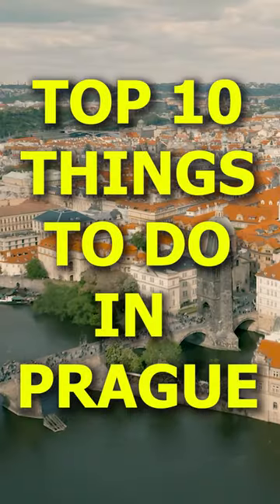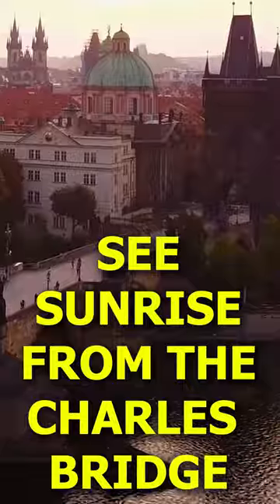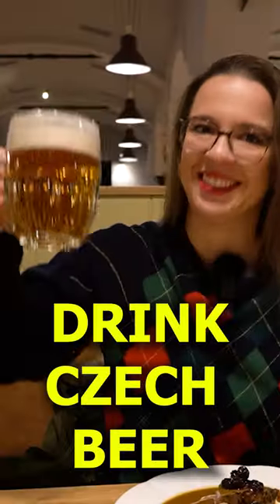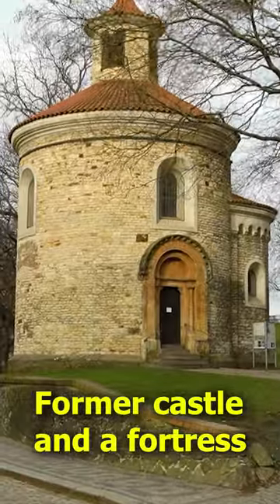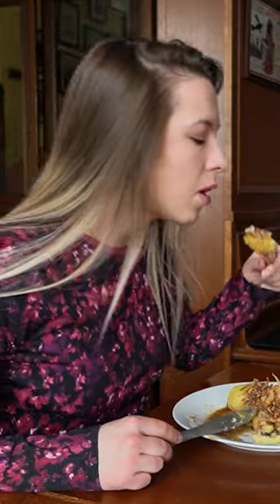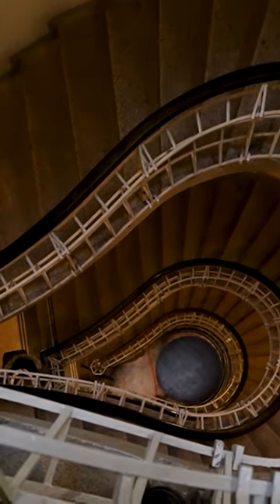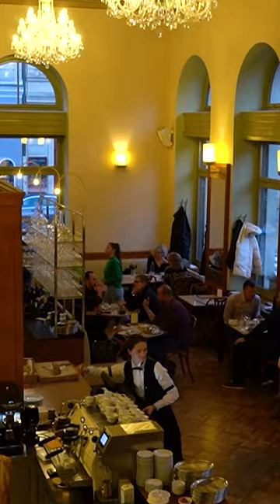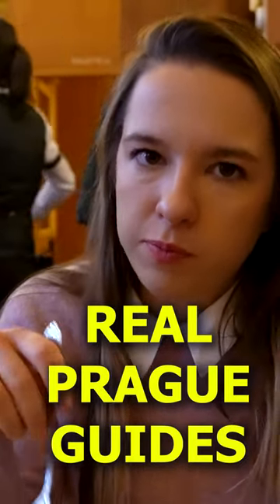TOP 10 Things to Do in Prague in 2024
These are the TOP 10 Things do in Prague in 2024 from Prague's Guide perspective.